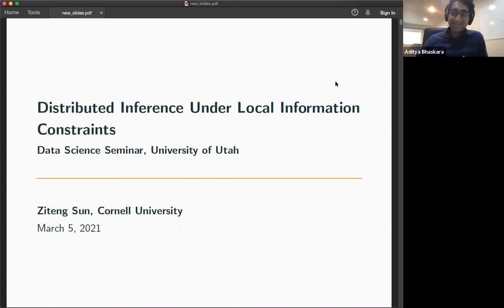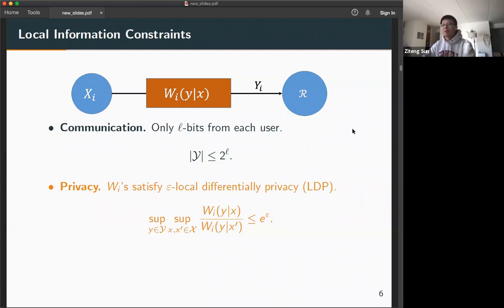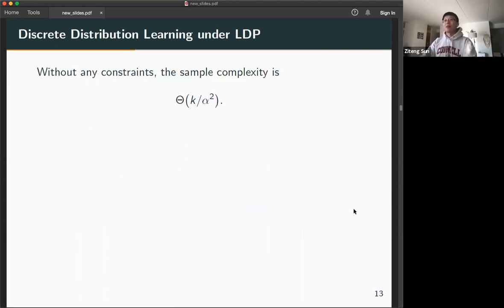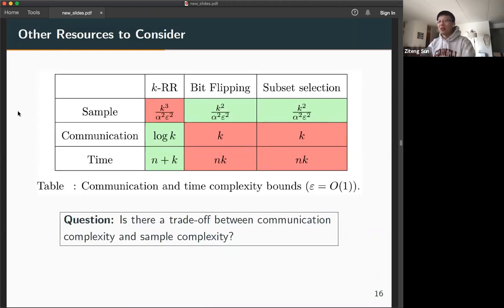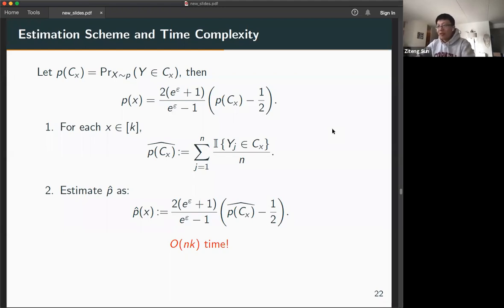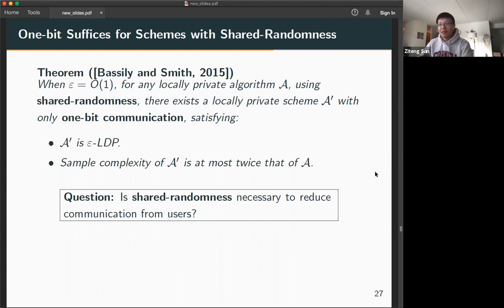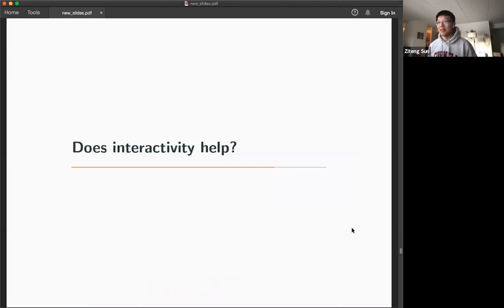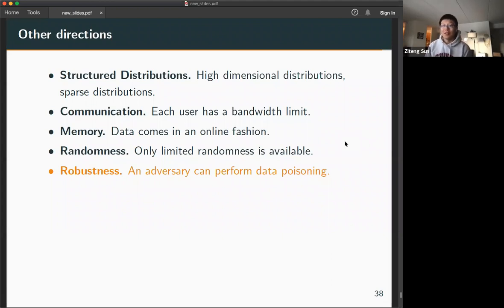Distributed Inference under Local Information Constraints (Ziteng Sun from EECS)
Abstract: Inferring properties of the underlying probability distribution from data samples is a quintessential statistical problem. In modern data science, data is often collected from distributed sources, whose access is restricted by different types of local information constraints, including communication and privacy. This brings new challenges in designing communication protocols and inference algorithms satisfying these constraints with high performance as well as understanding its fundamental limits. In this talk, we will focus on the task of estimating discrete distributions under local differential privacy constraints. We will also study how symmetricity and interactivity of the protocols as well as the structure of the underlying distribution affect these limits.

Bio:  Ziteng Sun is a Ph.D. student at the school of Electrical and Computer Engineering at Cornell University, advised by Prof. Jayadev Acharya. His research interest lies broadly in machine learning, algorithmic statistics, and information theory. He is particularly interested in studying the tradeoffs between different resources in modern data science, including samples, privacy, communication, memory, and computation. Before joining Cornell, he got a Bachelor of Science degree in Electronic Engineering at Tsinghua University.